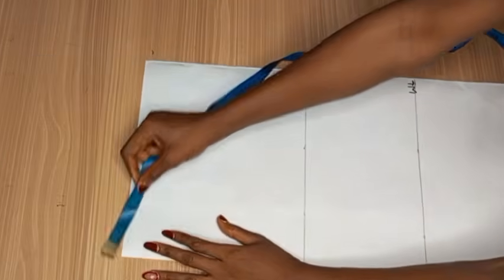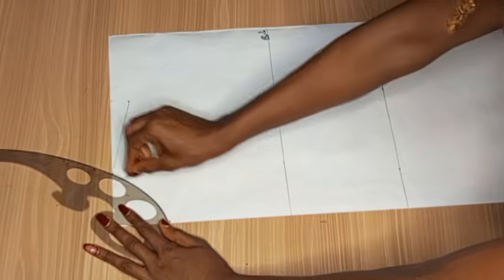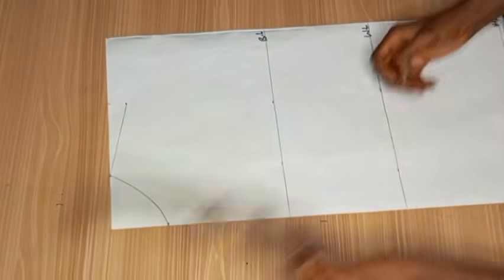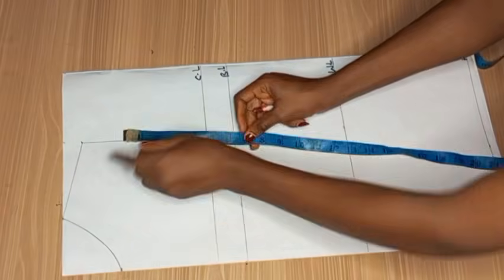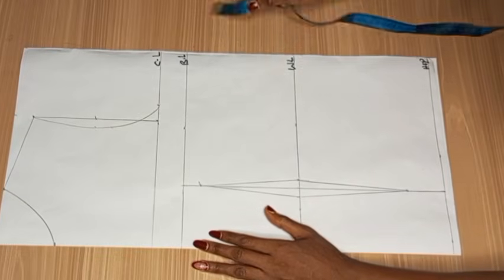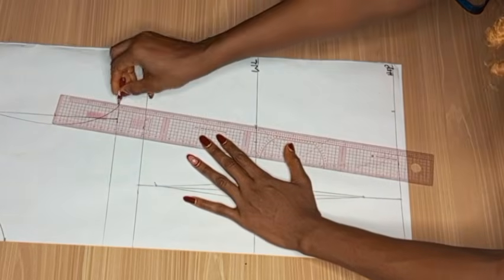HOW TO CUT AN ASYMPTOMATIC NECKLINE GOWN WITH GATHERS (PATTERN DRAFTING)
In this video you will learn how to cut gown with asymptomatic neckline and full gathers